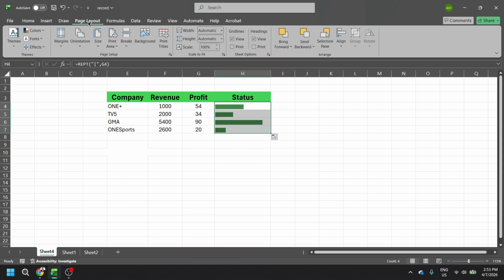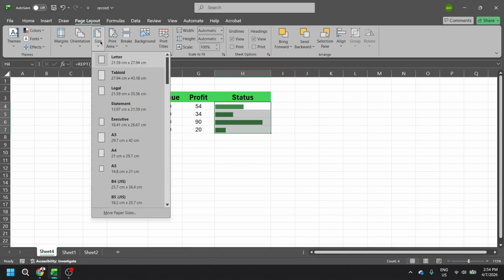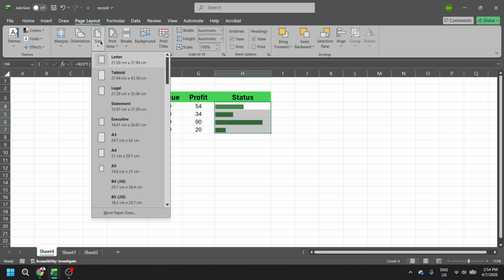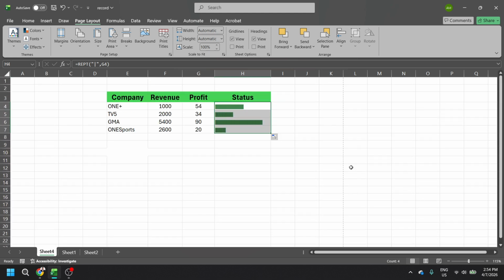How to Change Page Size A3 in Excel (Easy Guide)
In this video, we discuss how to easily change page size A3 in Excel for your worksheets. Learn the simple steps to adjust your excel page size using the page layout excel tab and prepare your documents for excel printing with large format requirements. Whether you're making a report or a large table, setting the A3 page size excel allows for a cleaner and more spacious print.

00:00 Introduction
00:23 Locate the ribbon
00:35 Click Page Layout tab
00:50 Find Page Setup group
00:56 Click Size button
01:16 View paper sizes
01:27 Select A3 paper size
01:31 Page break indicators
01:45 Orientation and margins
02:03 Printer setup notes
02:15 Scaling content advice
02:32 Steps to change size